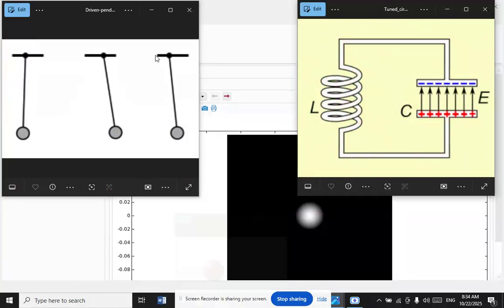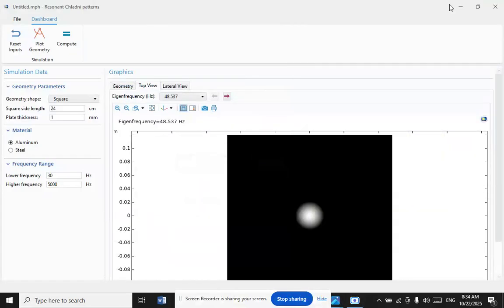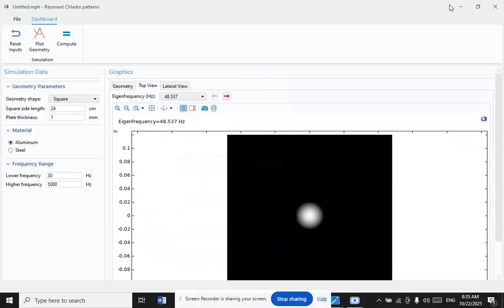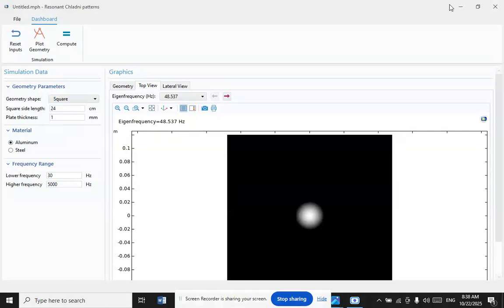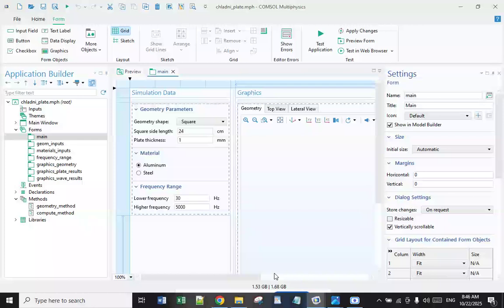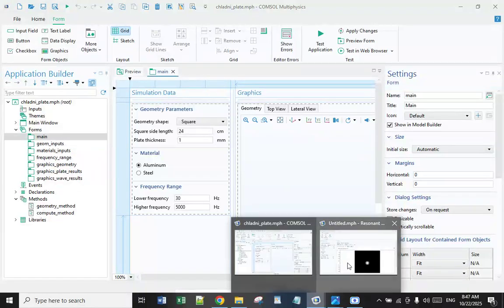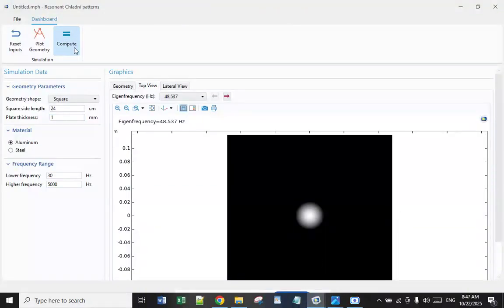Chladni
A Chladni plate is a device invented by Ernst Chladni to demonstrate how sound vibrations create visible patterns on a flat surface. It consists of a metal plate with a fine, granular substance like sand sprinkled on it. When the plate is vibrated at a specific resonant frequency—either by bowing it with a violin bow or using a speaker driven by a frequency generator—the granular material is tossed from the areas of high vibration (antinodes) and collects in the spots where the plate remains still (nodes), forming intricate, symmetrical patterns.

• Plate and Granules:
A metal plate, typically square or circular, is covered with a thin layer of sand or other fine particles like lycopodium powder or salt.
• Vibration:
The plate is made to vibrate. This can be done by drawing a violin bow across its edge or by attaching it to a speaker that is fed a specific tone from a frequency generator.
• Nodes and Antinodes:
Sound waves cause the plate to vibrate in a pattern of standing waves.

resonant frequencies
Resonant frequency is the natural frequency at which a system vibrates with the highest amplitude. When an external force matches a system's resonant frequency, the vibrations amplify significantly, a phenomenon called resonance. This concept applies to everything from a swinging pendulum to complex electronic circuits, and is determined by an object's physical properties.

• Natural frequency:
Every object has one or more natural frequencies at which it will vibrate if disturbed, such as a tuning fork or the strings on a guitar. These frequencies are determined by the object's physical characteristics, like its mass, stiffness, and size.
• Energy transfer:
When the frequency of an external force matches the resonant frequency, energy is transferred to the object very efficiently. This causes the amplitude of the vibration to increase with each push or cycle.
• Amplification:
This continuous amplification can lead to a dramatic increase in vibration. For example, a person pushing a swing at the right rhythm will make it go higher and higher, while a bridge can be destroyed if its structural resonance is matched by external vibrations, like marching soldiers (a known historical cause of bridge collapses).
Examples of resonant frequency
• Mechanical systems:
A swing is a simple example. Its resonant frequency is determined by its length, and pushing it at that frequency is most effective at building its height.
• Acoustics:
A wine glass can shatter if a singer matches its resonant frequency. In speakers, specific parts have resonant frequencies that determine their best performance.
• Electronics:
In an RLC circuit (resistor-inductor-capacitor), the resonant frequency is the point where the circuit's capacitive and inductive reactances cancel each other out, resulting in a maximum oscillatory response. This is the basis for tuning circuits in radios and other communication devices.

Resonance is a phenomenon that occurs when an object or system is subjected to an external force or vibration whose frequency matches a resonant frequency (or resonance frequency) of the system, defined as a frequency that generates a maximum amplitude response in the system. When this happens, the object or system absorbs energy from the external force and starts vibrating with a larger amplitude. Resonance can occur in various systems, such as mechanical, electrical, or acoustic systems, and it is often desirable in certain applications, such as musical instruments or radio receivers. However, resonance can also be detrimental, leading to excessive vibrations or even structural failure in some cases.